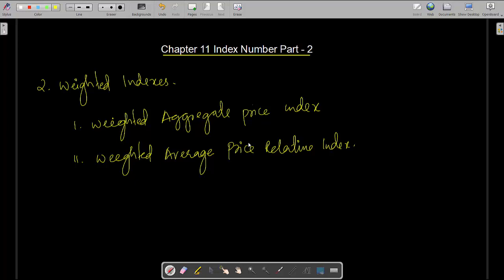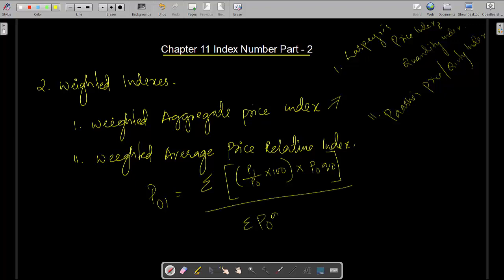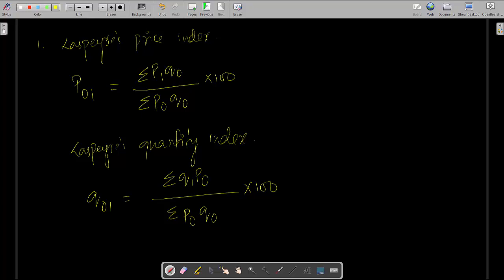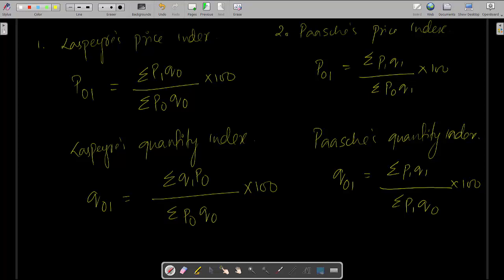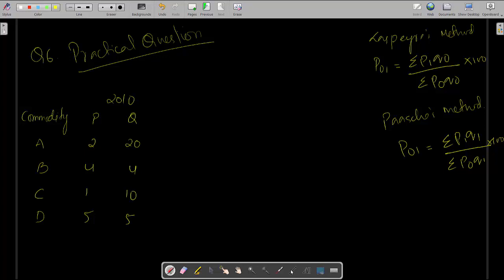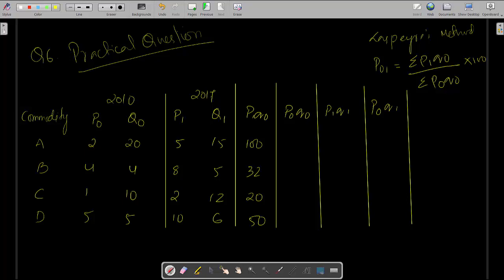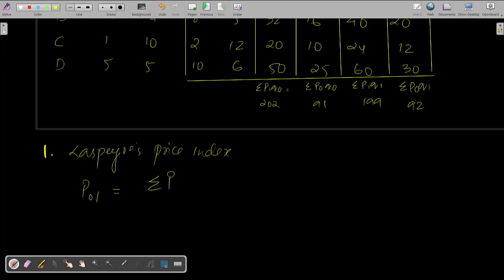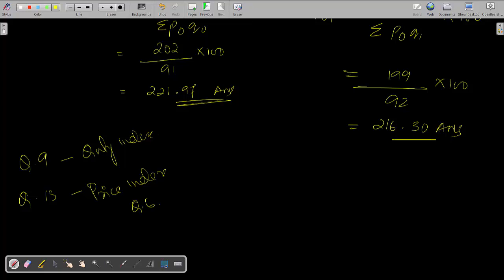Class 11 Economics, Unit 11 Index Number Part 2